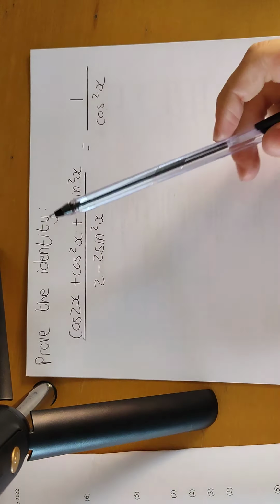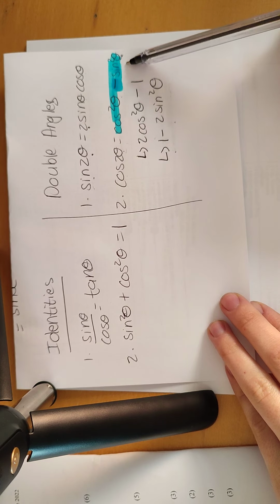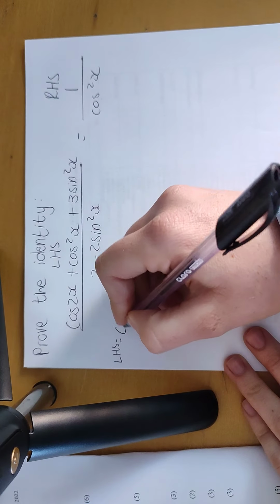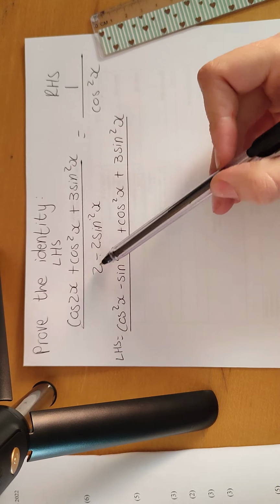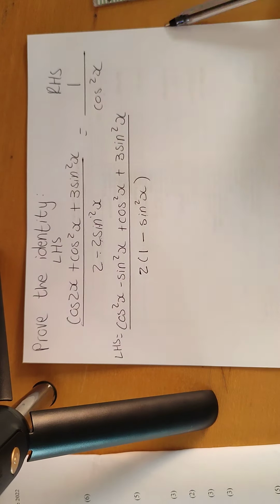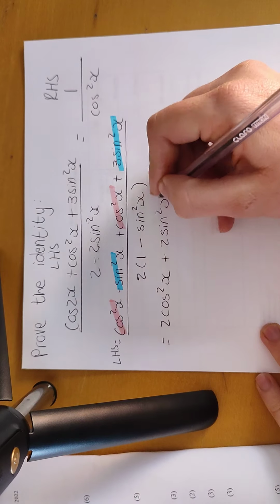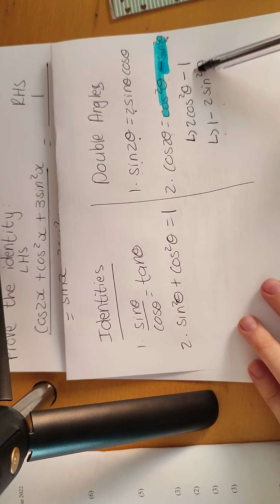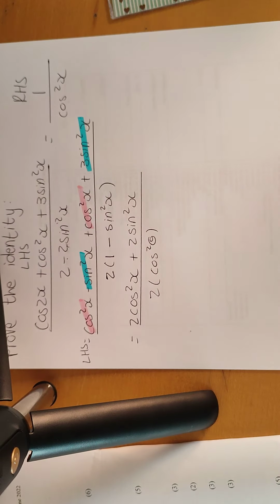Trig June exam 2022 4.4